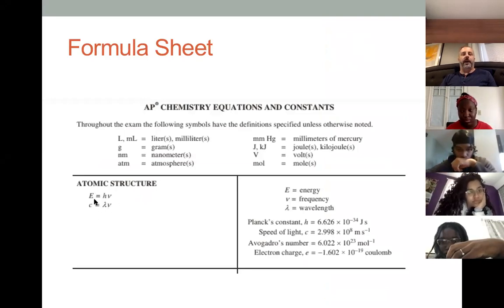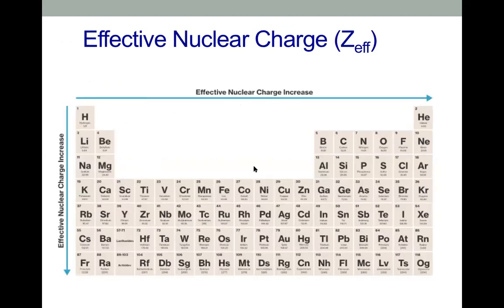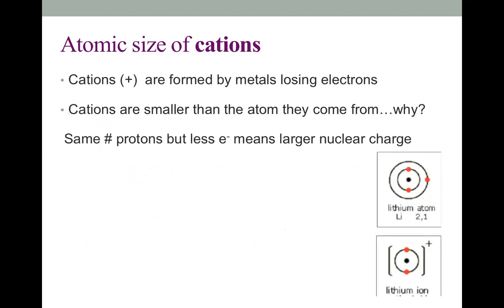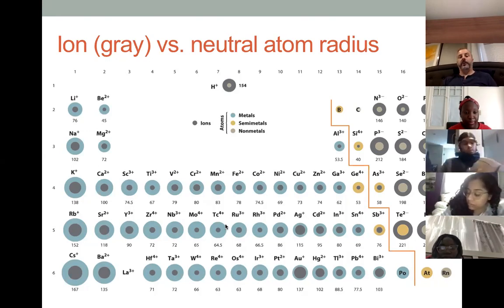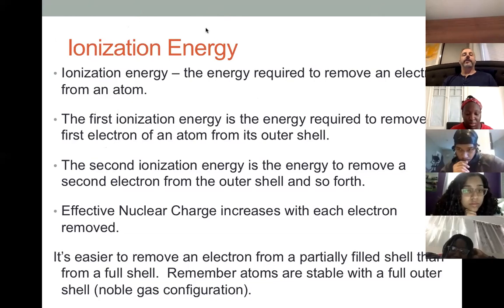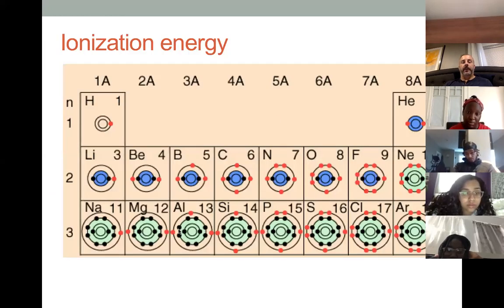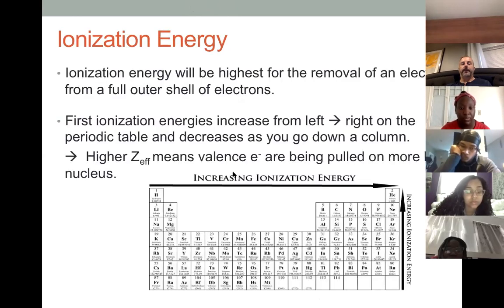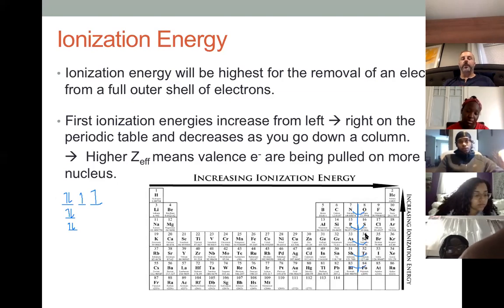Photoelectronic Spectrum PES Explanation